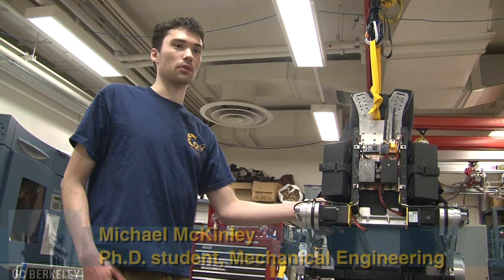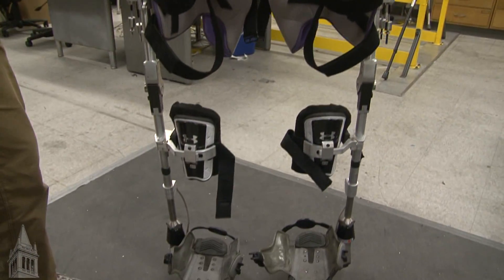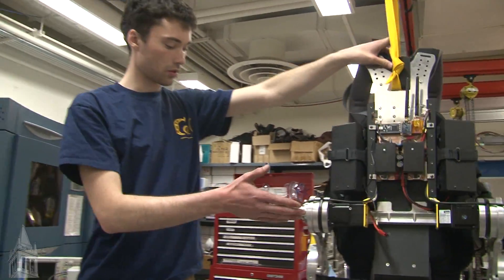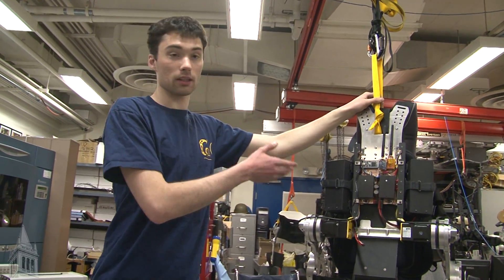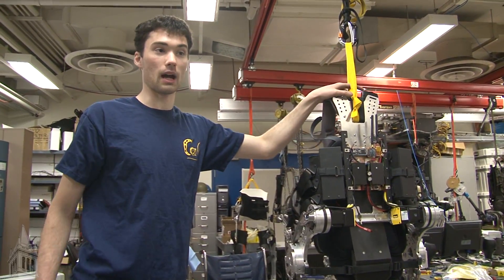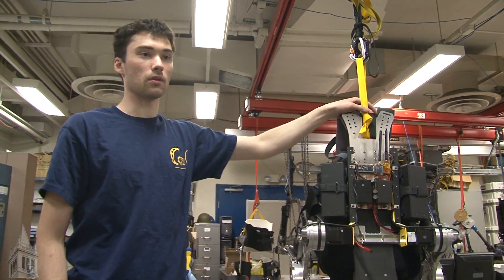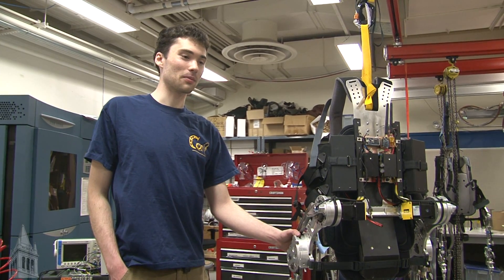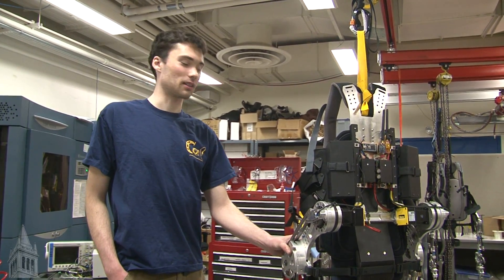"Austin" Exoskeleton Demonstration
UC Berkeley Ph.D. student Mike McKinley gives a description of how the "Austin" exoskeleton works and how excited he his about working on this project to help people with mobility problems walk.
Video produced by Roxanne Makasdjian, UC Berkeley Media Relations
For full story, photos, videos: